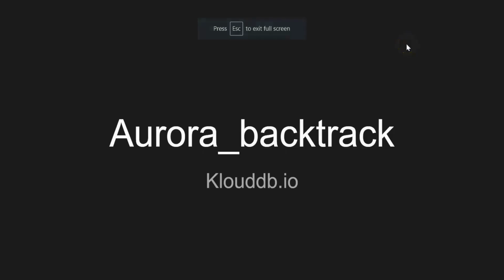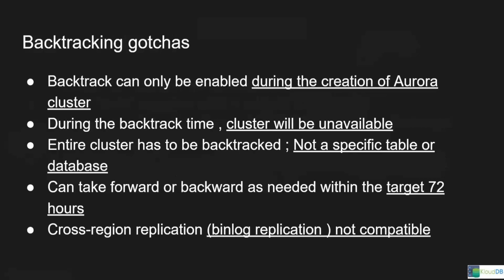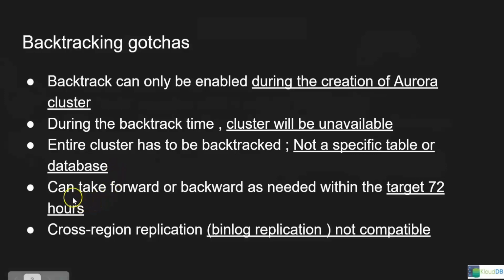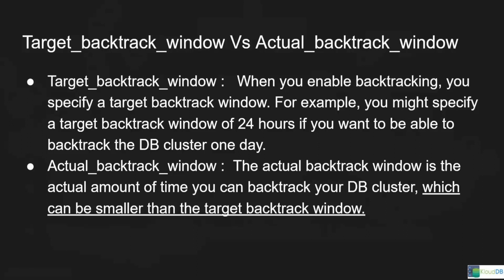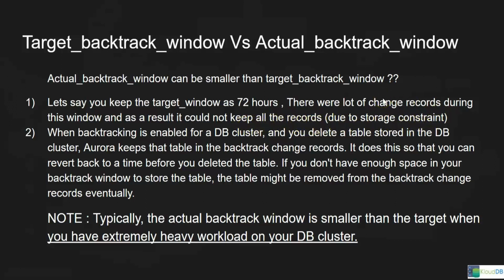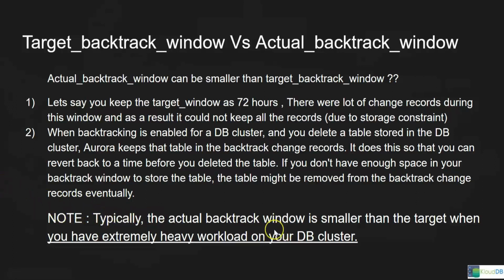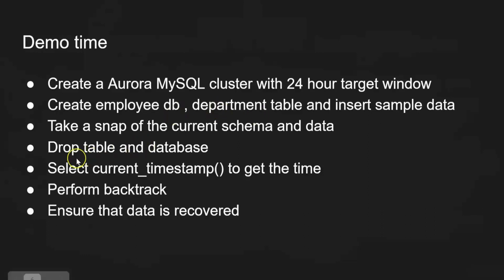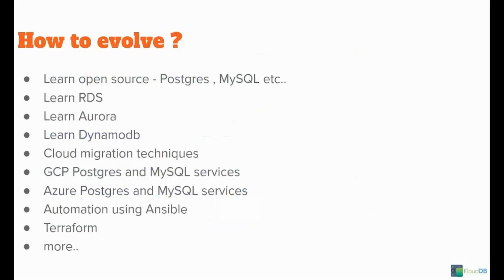Aurora Backtrack - Reverse changes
Aurora MySQL Backtracking